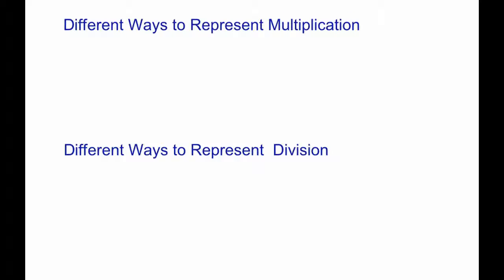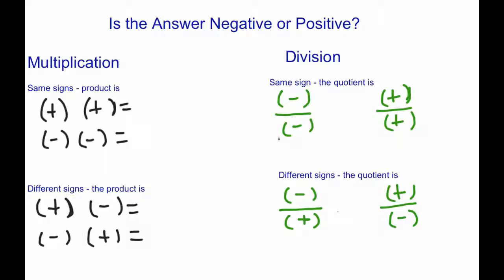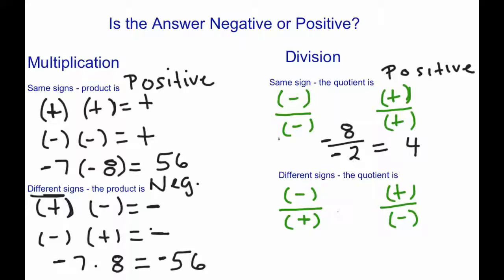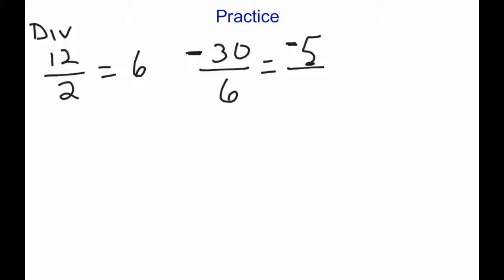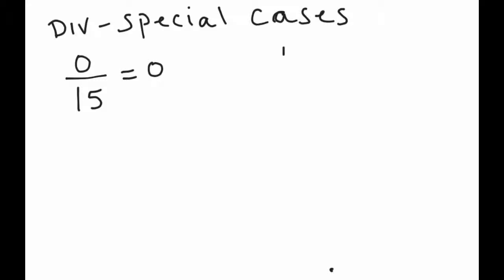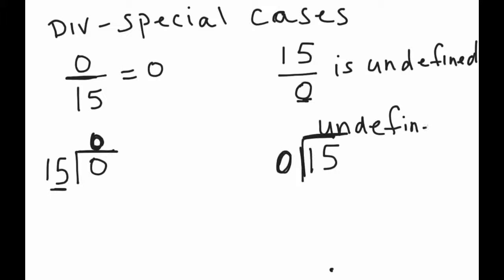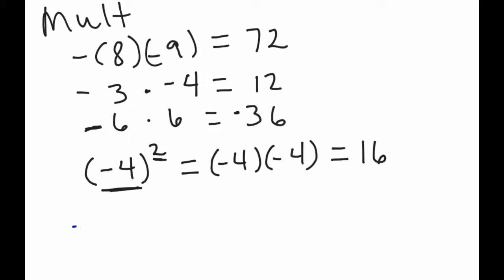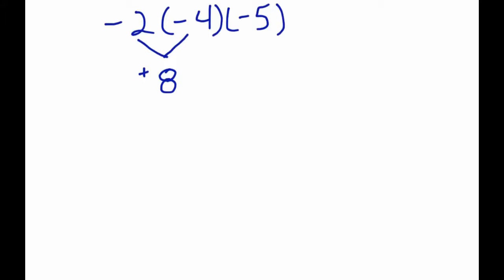Multiplying and Dividing Integers